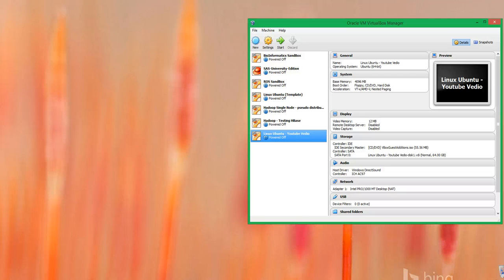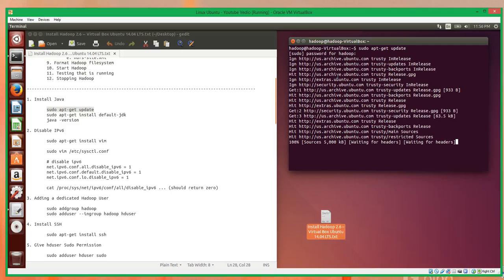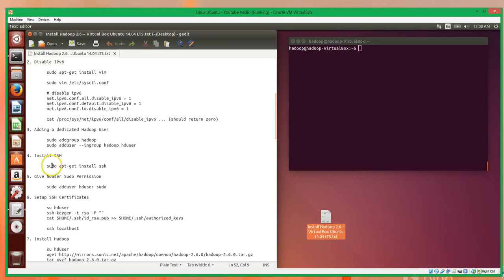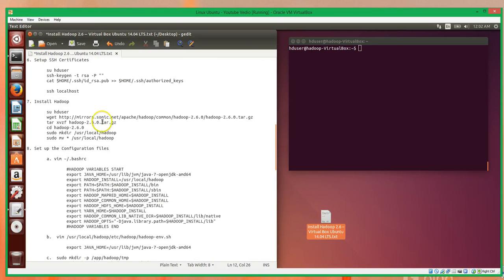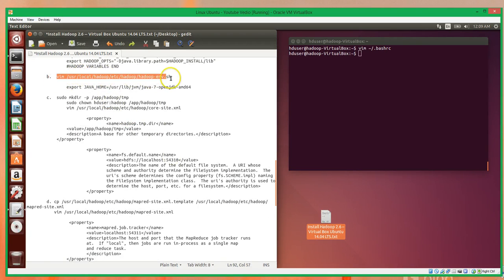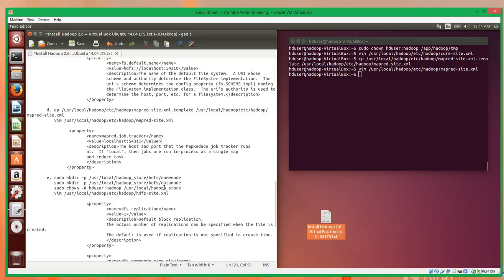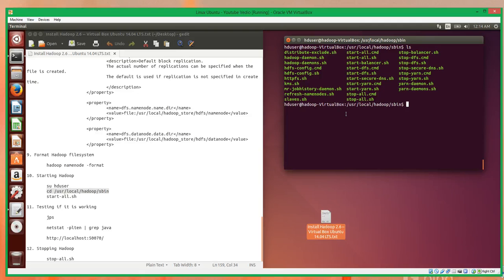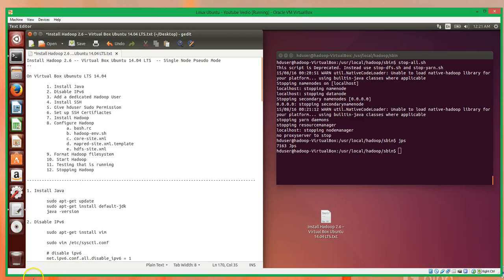Install Hadoop 2.6 on Ubuntu 14.04 LTS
Installing Hadoop 2.6 on Ubuntu 14.04 LTS running on Oracle Virtual Box. Running Hadoop in pseudo distributed mode. Entire pseudo cluster on a single virtual machine.

Copy of the document from the video. A list of all the commands